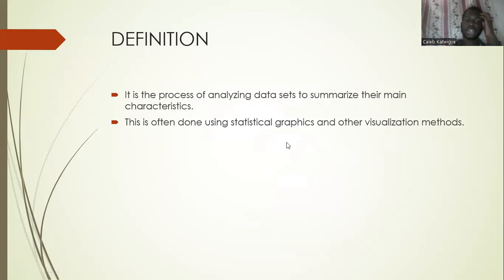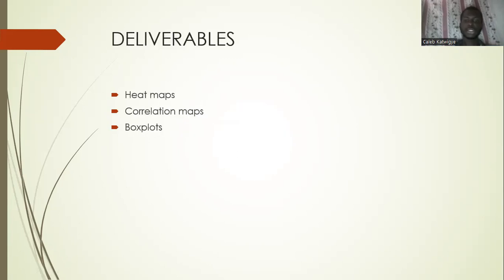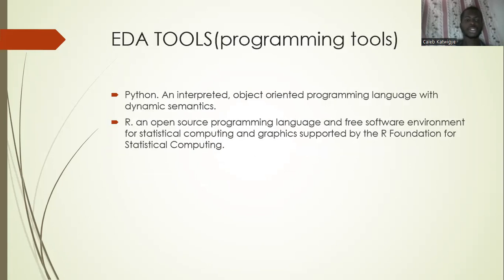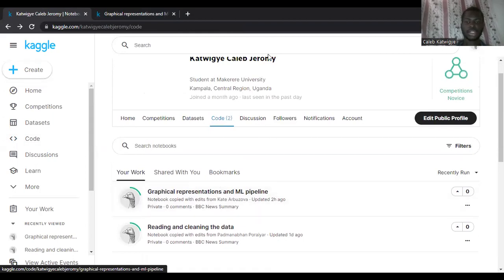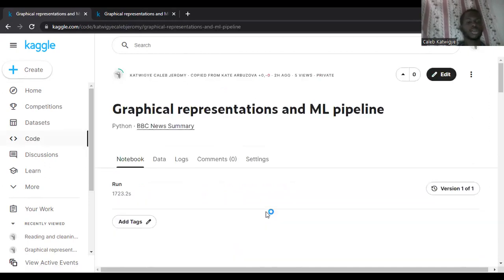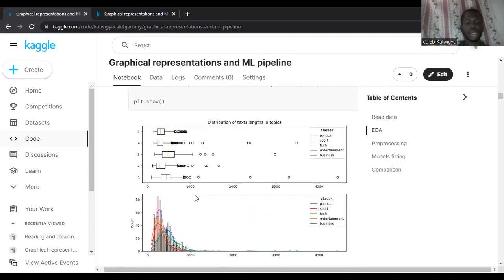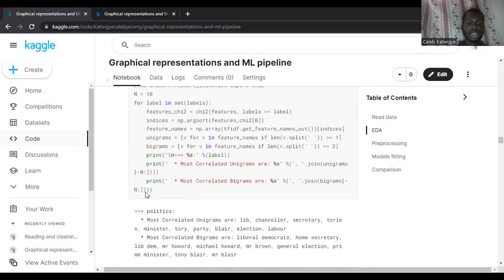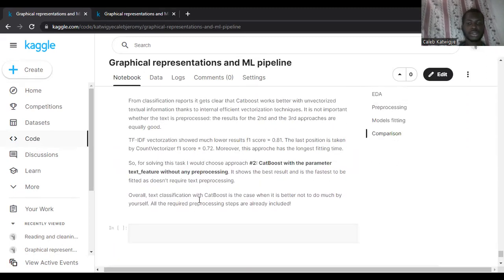Exploratory data analysis on the BBC News Summary Dataset